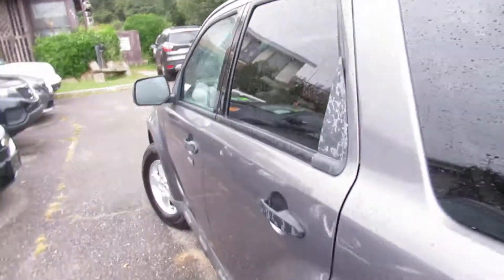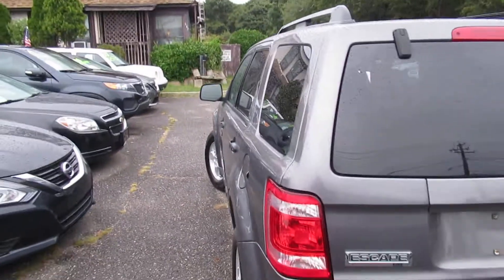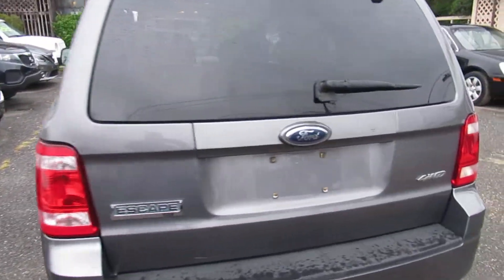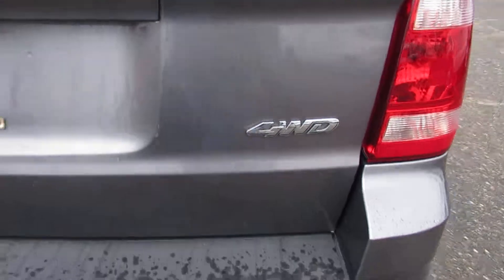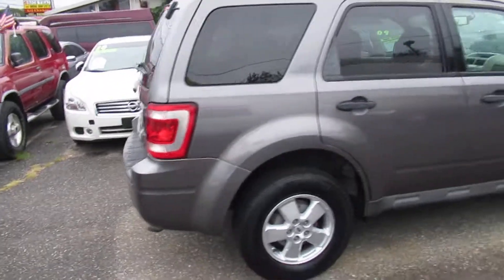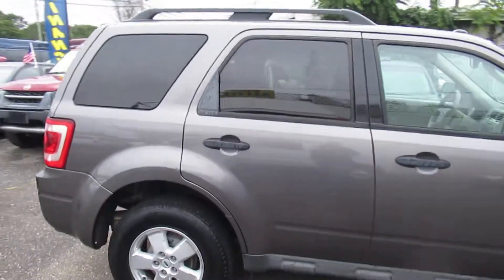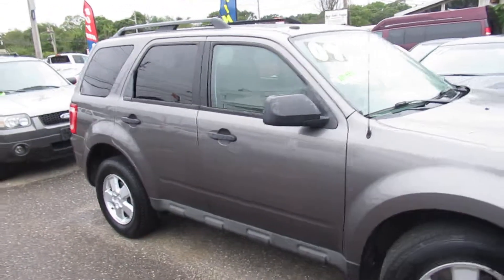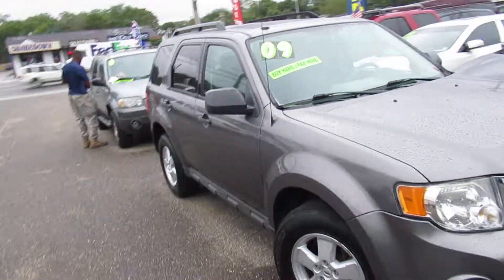2009 Ford Escape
Built for purpose but exuding luxury, our 2009 Ford Escape XLT 4WD shown in Brilliant Silver Metallic offers all the creature comforts you're looking for! Powered by an energetic 3.0 Liter V6 supplying 240hp blended with a smooth shifting 6 Speed Automatic transmission. This Four Wheel Drive SUV rewards you with near 24mpg on the highway while shining bright with bright aluminum wheels, roof rails, and chrome trim front will make everyone turn and admire this XLT.

Step inside and experience XLT comfort and conveniences with rich leather seats, power driver's seat, automatic headlights, fog lamps, a multi-function steering wheel, power sunroof, an awesome audio system with CD/MP3/SAT/Auxiliary input, and tons more!

As always, safety is well-covered; Ford's safety equipment is all in place including tire pressure monitor, airbags, and roll stability control. Get in here today before this Escape XLT is gone!